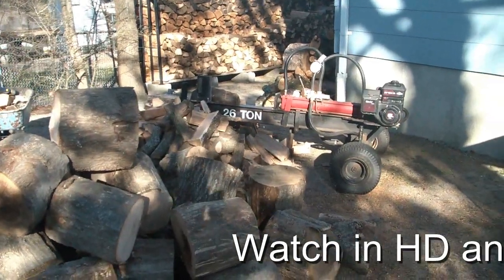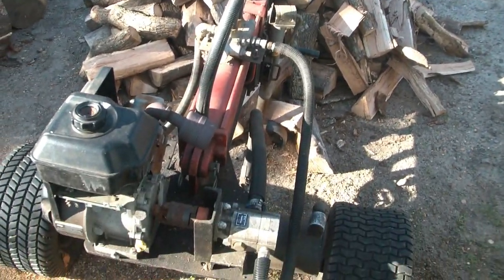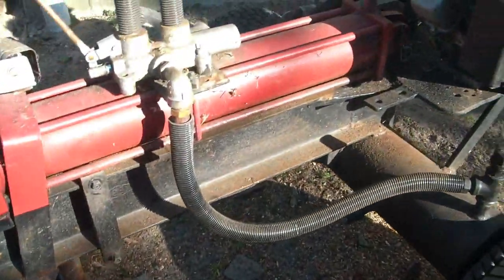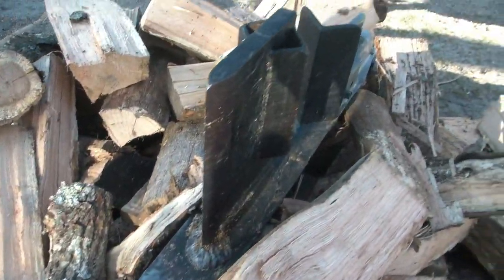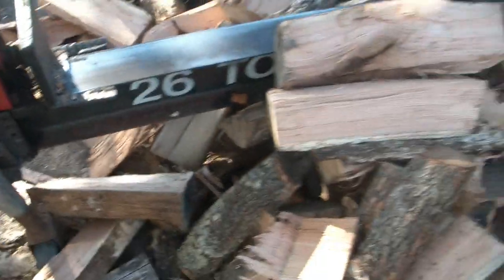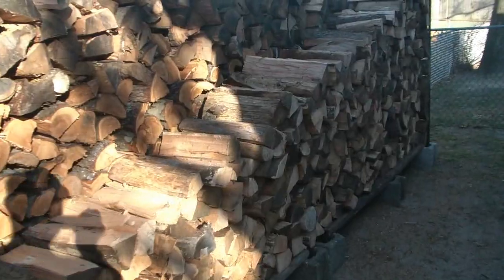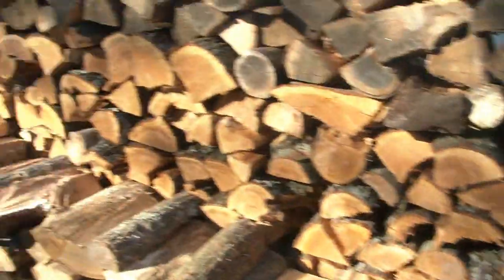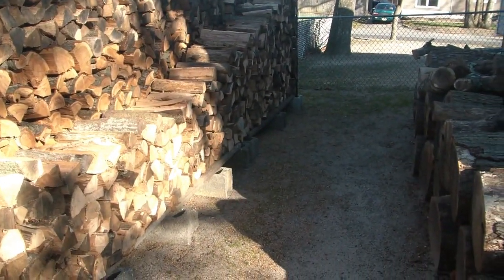My homemade hydraulic log splitter, working at the woodpile!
Hello YouTubers, a video on my homemade hydraulic log splitter doing some splittin' at the woodpile. Constructed from materials laying around the house, and other places, with hydraulics purchased from Northern Hydraulics. Built around a 4 X 8 steel "I" beam my splitter features a 26 ton ram, 2 stage hydraulic pump, and powered by a good old gasoline 4 cycle Briggs & Stratton 6 HP with a OHV engine off of a pressure washer, it is portable as well (low speeds) with a 1 7/8" tow hitch, and tires off of a riding lawnmower. I built this monster about 11 years ago, and it has provided me with awesome dependable performance thru the years, if I had to guess I have probably split over 30 true cords of wood with it!! The 6 HP Briggs engine provides great power, and quick cycling, to the 2 stage hydraulic pump powering and busting thru the hardest of woods like Locust, Cherry, Red and White Oak,  knots are a joke as well-its' UNSTOPPABLE! and fun! Thanks, Enginenut :-)